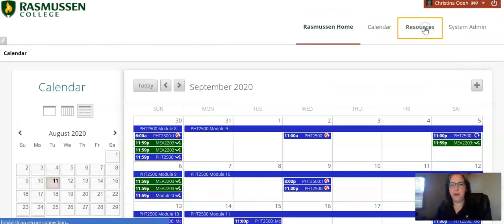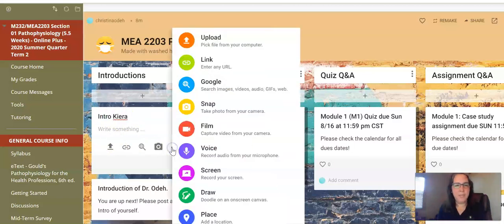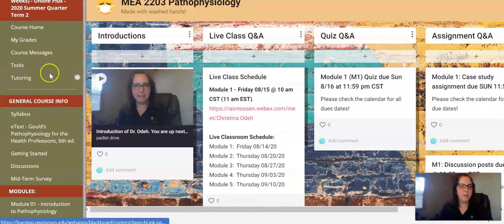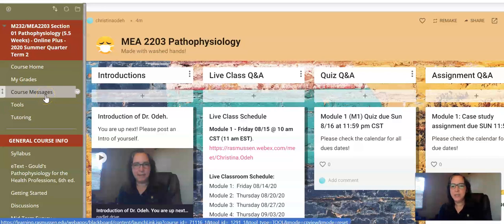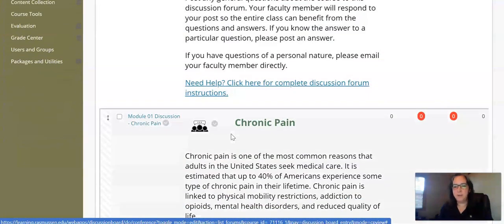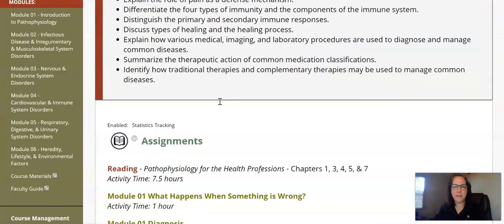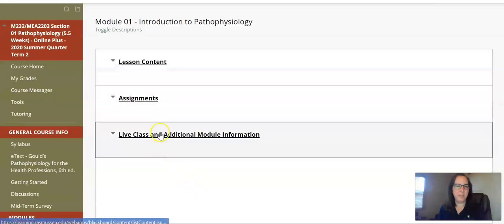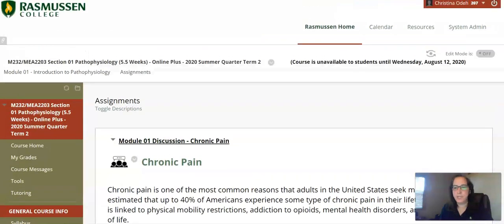MEA2203 Pathophysiology Course Intro and Tour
This is an introduction on how to navigate and find the course materials in our Blackboard site.